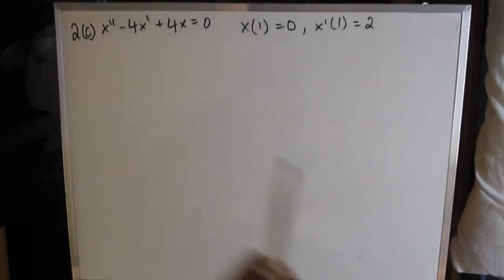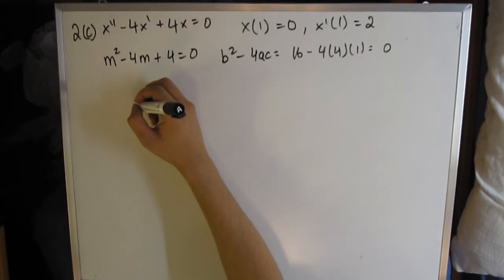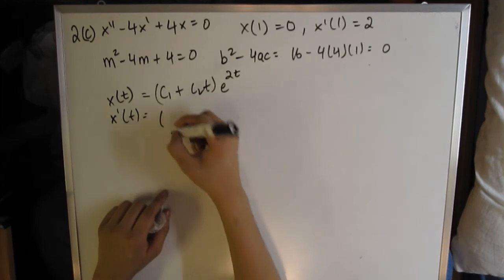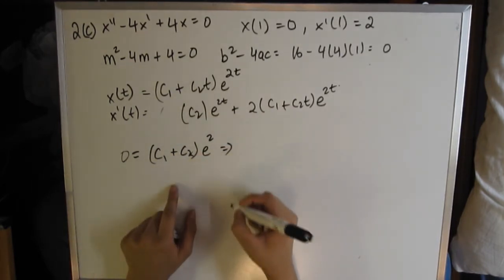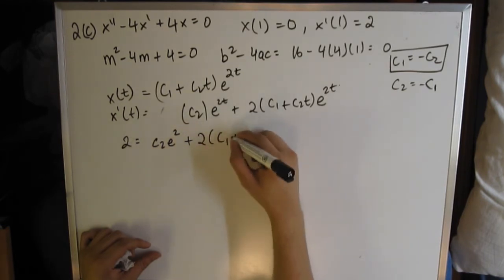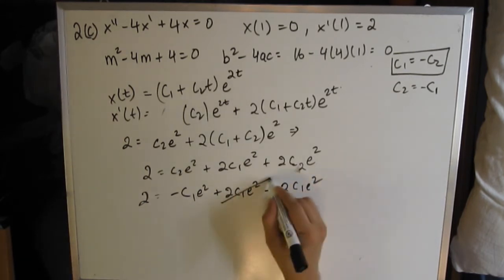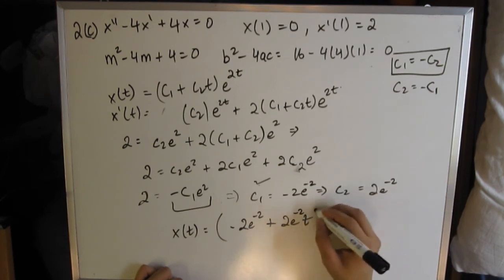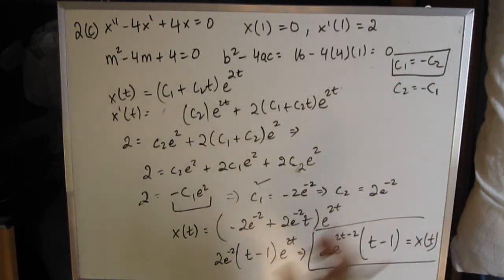Math 211 Assignment 2 Question 2c)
Author: Bilal Arshad